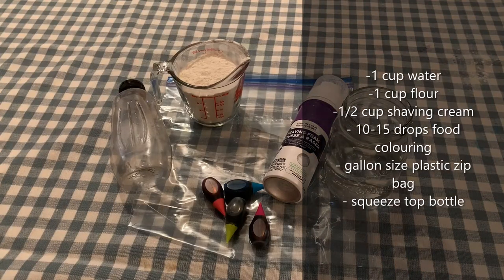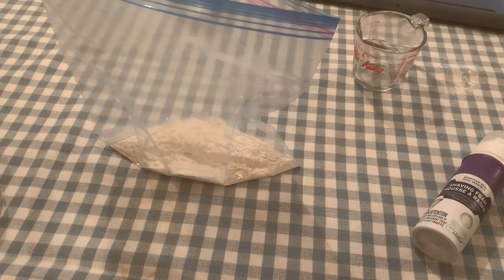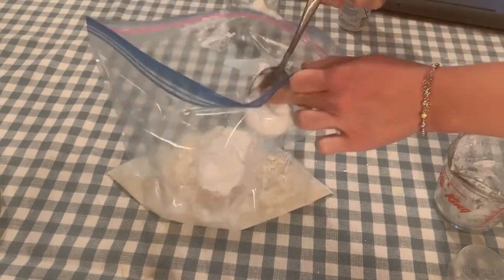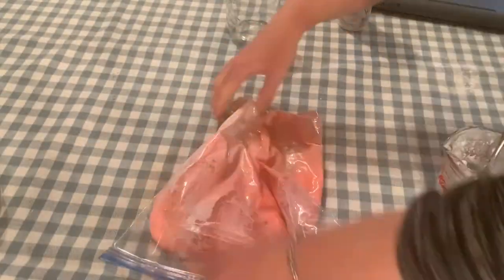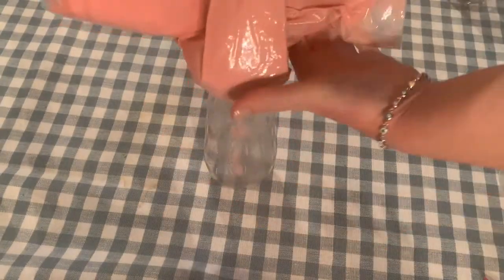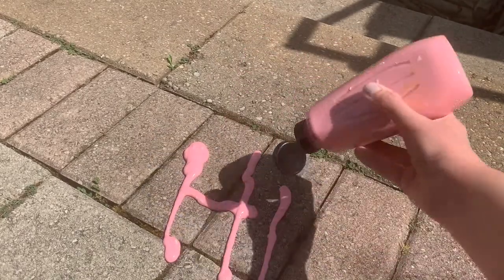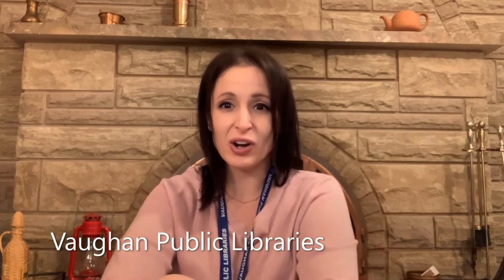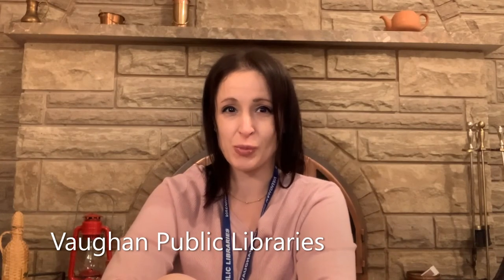STEAM Activity: DIY Puffy Sidewalk Paint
Make this Puffy Sidewalk Paint as an alternative to using chalk for sidewalk art!